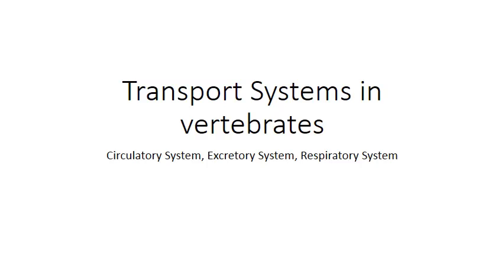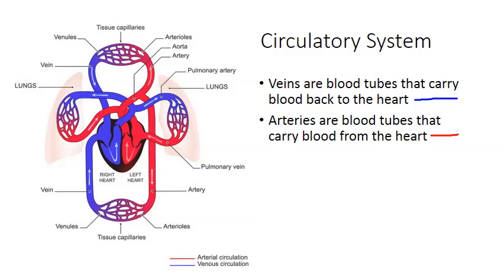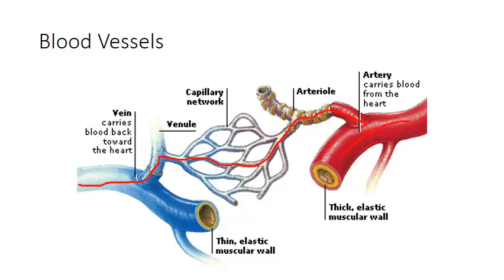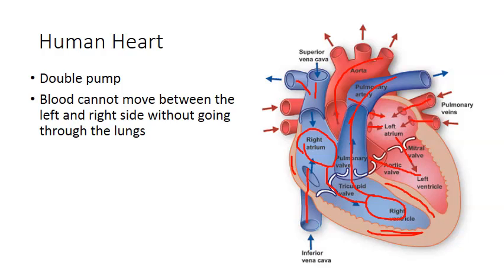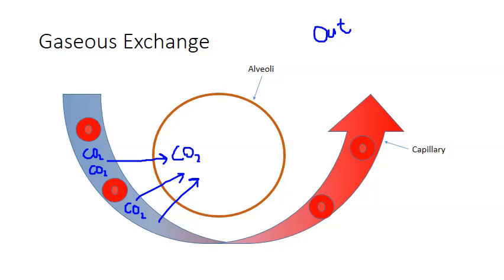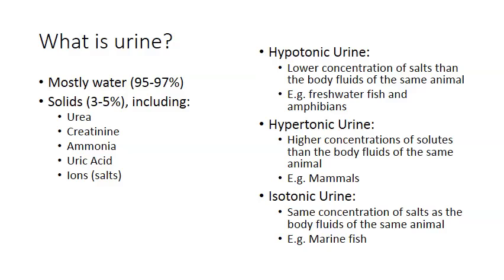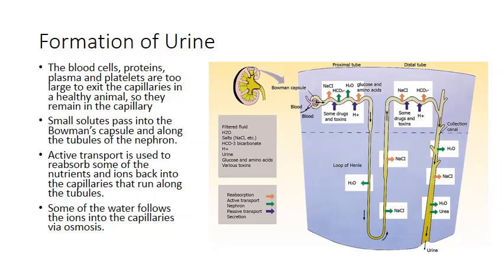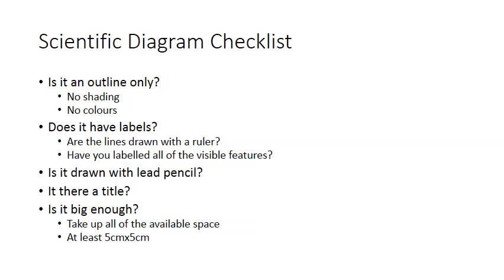Transport Systems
Description